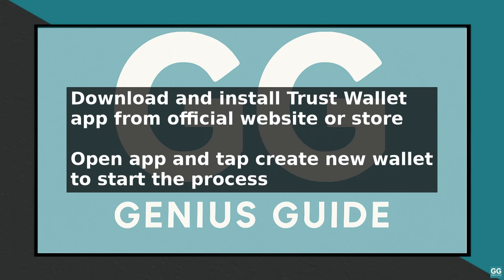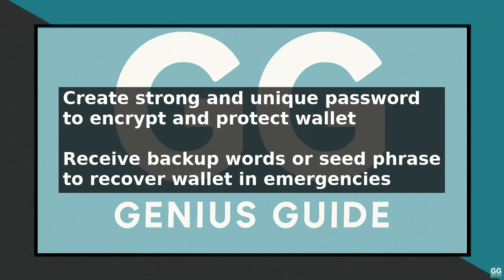How To Create Trust Wallet Login (2025)